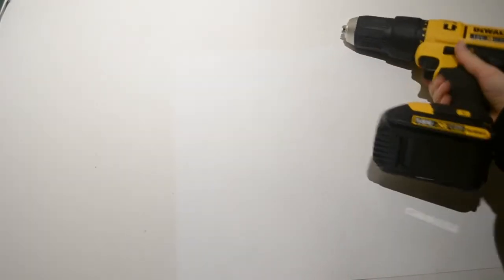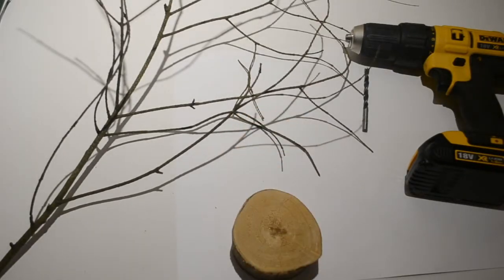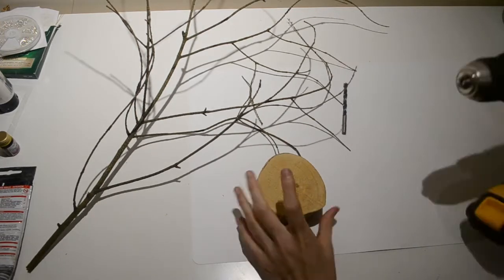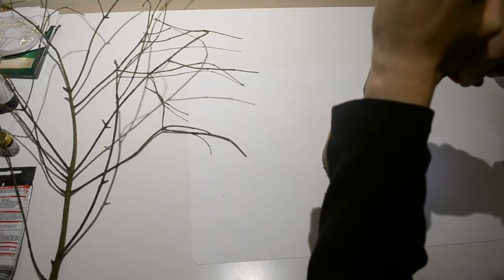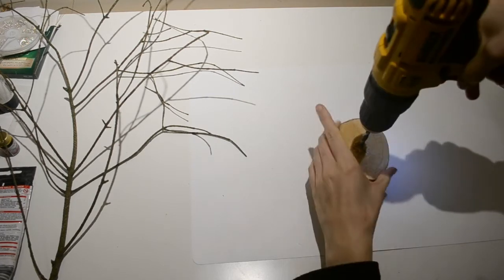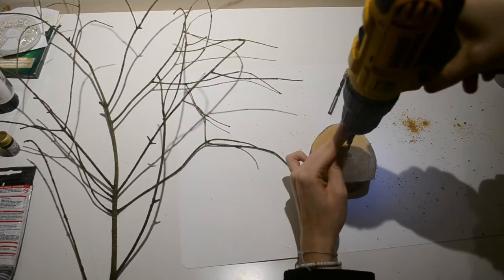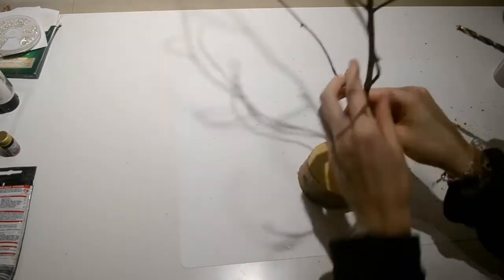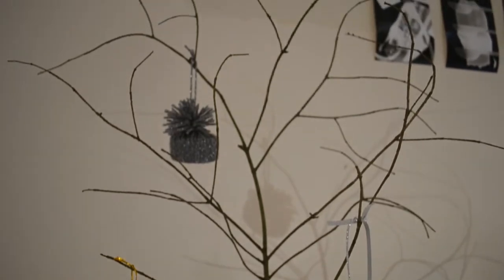DIY Twig Tree | Decorative Christmas Tree| Jewellery Hanger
DIY Twig Tree

Tech Specs:
Editing Software - Lightworks 12.6 (x64 bit)

Happy Creating